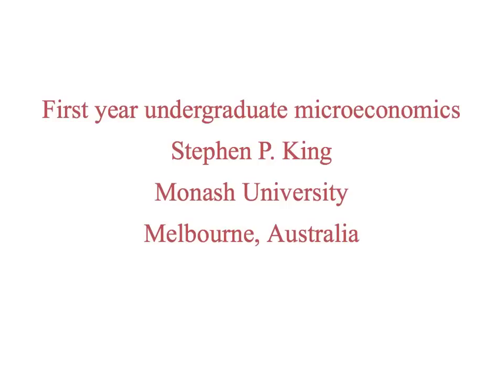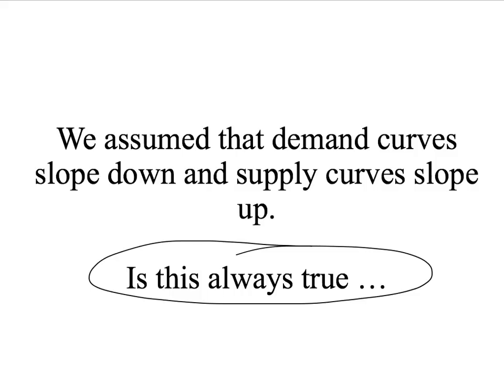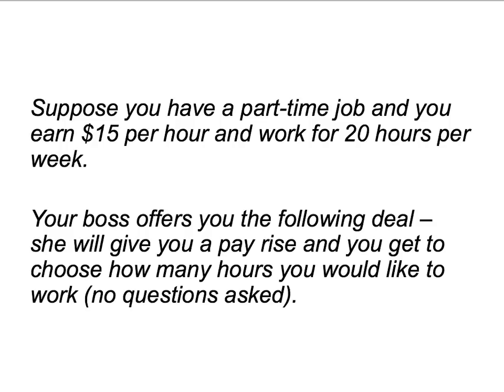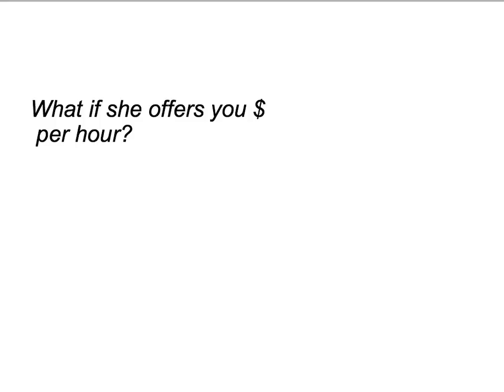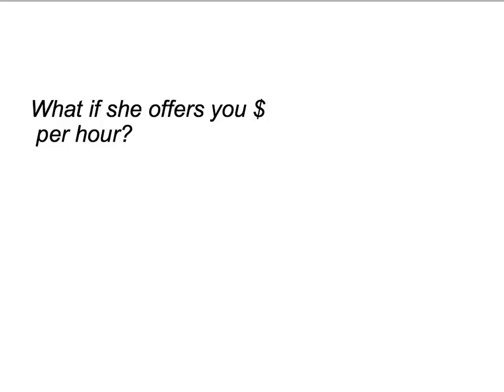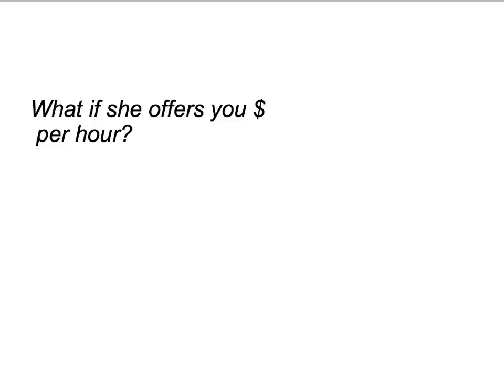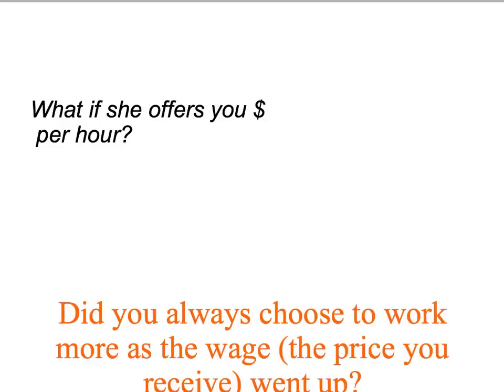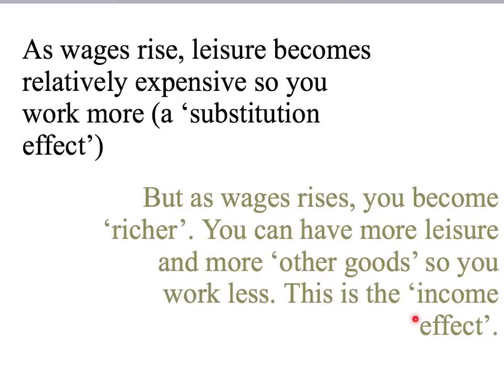7 - can demand and supply slope the wrong way?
In this presentation we show how demand and supply may slope the wrong way. We introduce the idea of the 'substitution effect' and the 'income effect'.